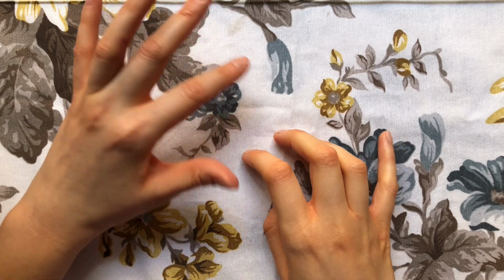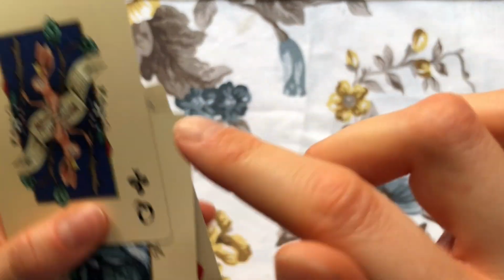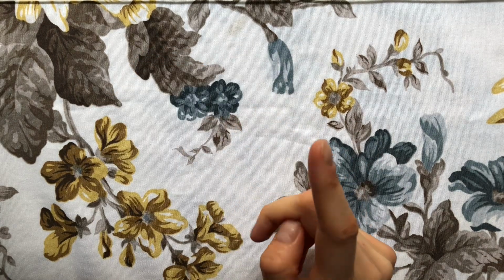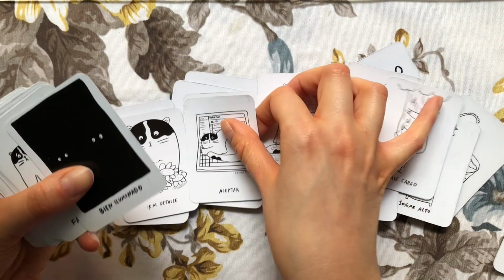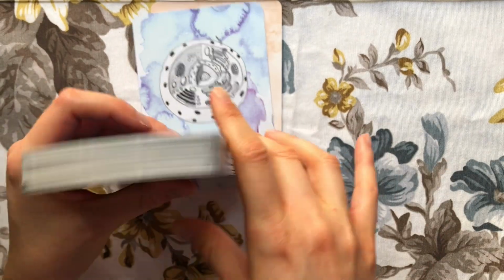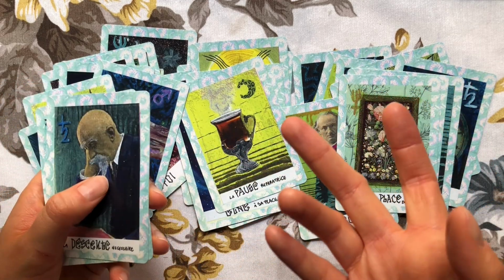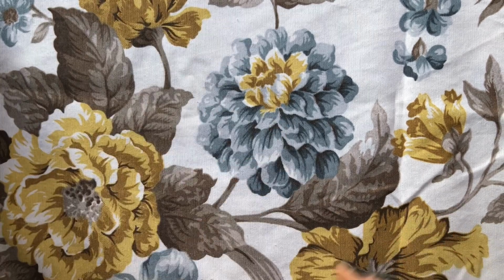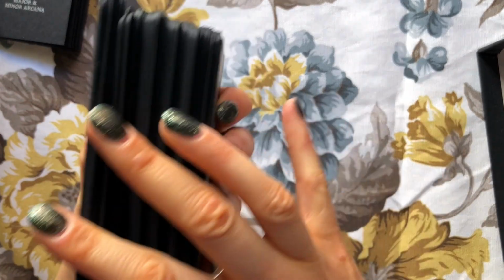INDIE DECK HAUL // A lot of firsts: Lenormand, playing cards, Il Meneghello & more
DECKS HAULED:
Medieval Animal Playing Cards
Liber Ludorum Playing Cards
Ferdinando Crippa Tarot. Many shops carry Il Meneghello, I bought it

VIDEO CHAPTERS:
00:00 - Intro
1:03 - Deck 1
4:58 - Deck 2
9:05 - Deck 3
13:37 - Deck 4
16:33 - Deck 5
20:58 - Deck 6
25:28 - Deck 7
28:36 - Deck 8
32:15 - Deck 9
34:13 - Deck 10
37:42 - Deck 11